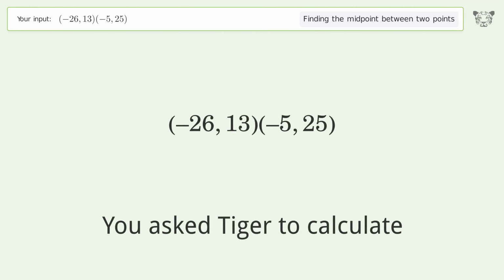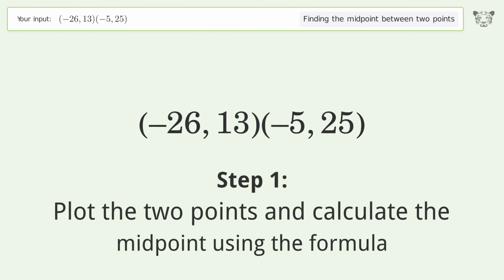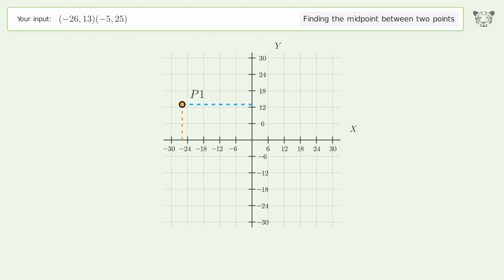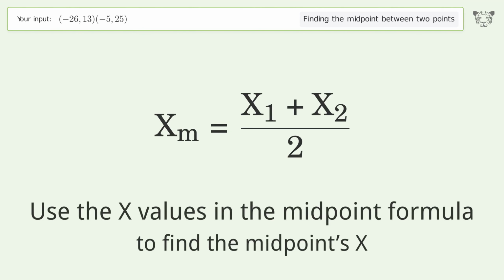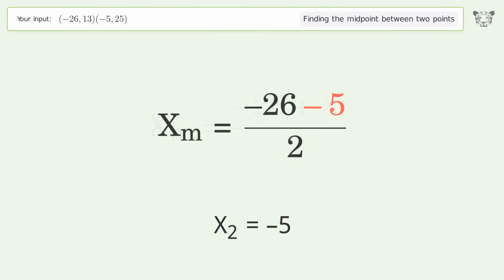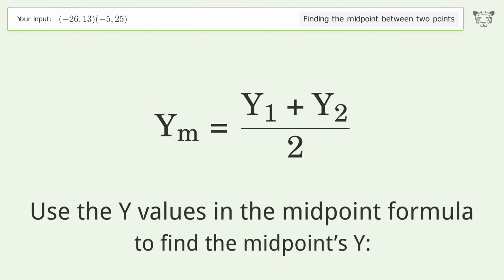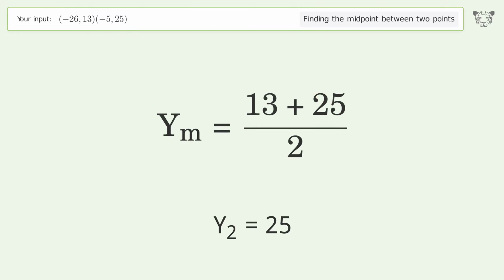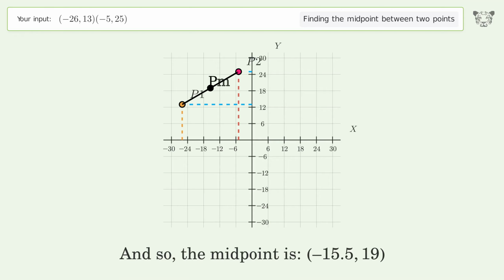Find the midpoint between two points p1 (-26,13) and p2 (-5,25): Step-by-Step Video Solution